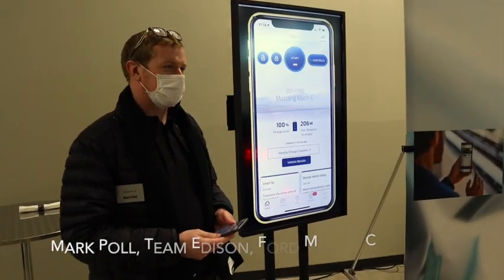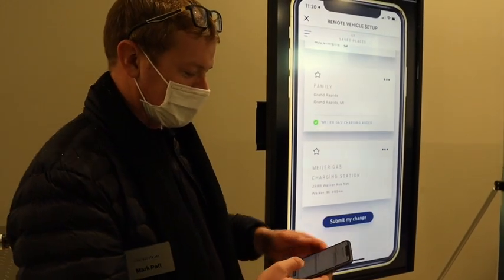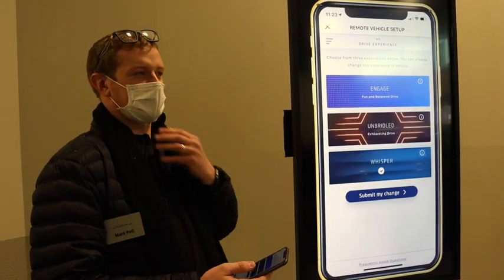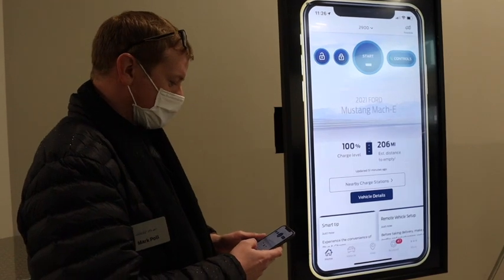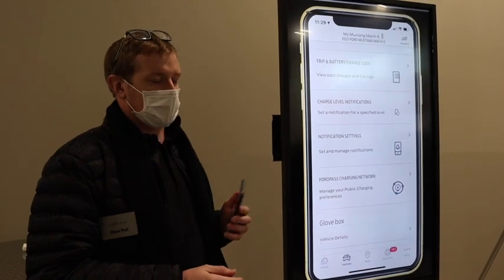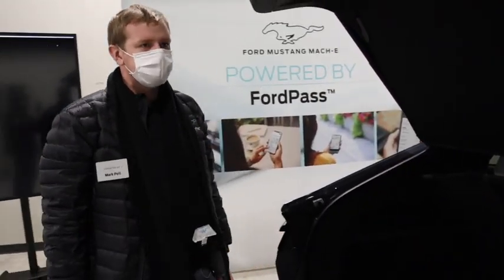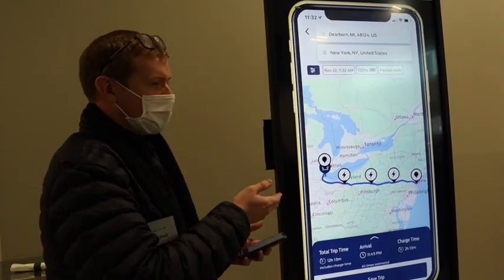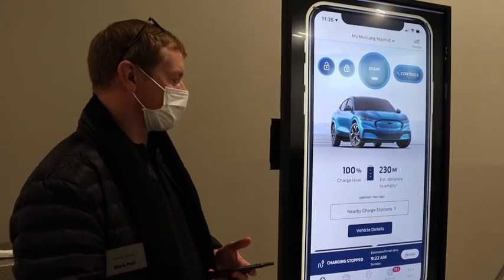How Far Can the 2021 Mustang Mach-E GO? Range & Charging | PT 3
Mustang engineers tell us what you can expect for range and charging on the 2021 all-electric Mustang Mach-E. Don't forget to see how it drives in Part 1 and in Part 2 we cover all the technology.